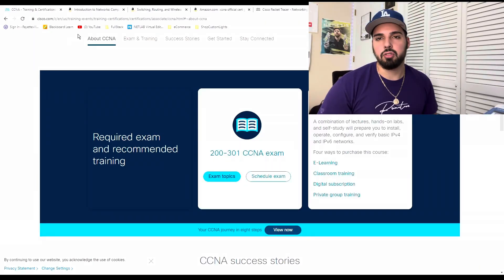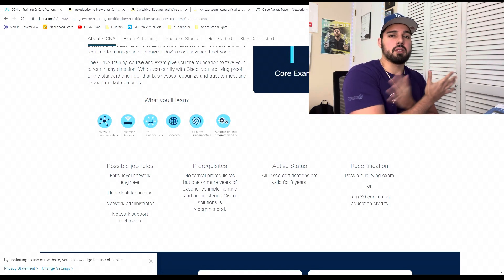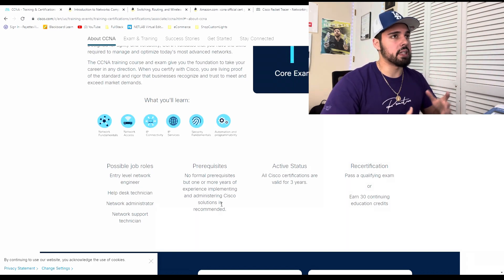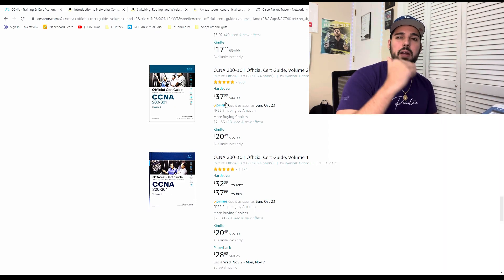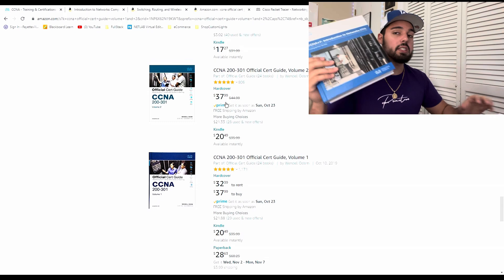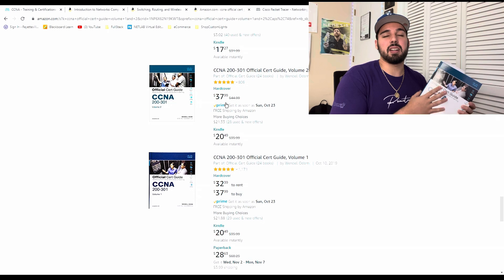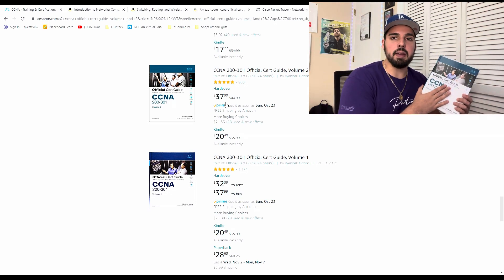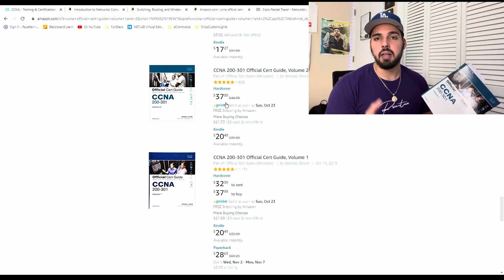How To Get CCNA In Under 3 Months | Increase Income With IT Skills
Feeling lost in your IT journey? Get personalized guidance! Choose a 1-hour call for quick answers, or dive into an 8-Week 1-1 Mentorship with resume help, labs, cert flashcards & more. Only taking 5 people at a time for the 8-Week Mentorship.